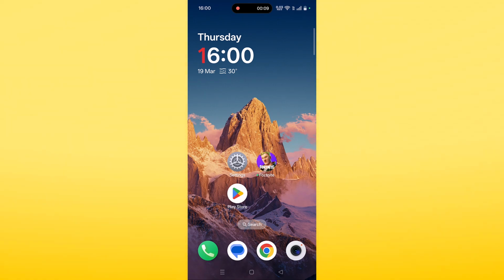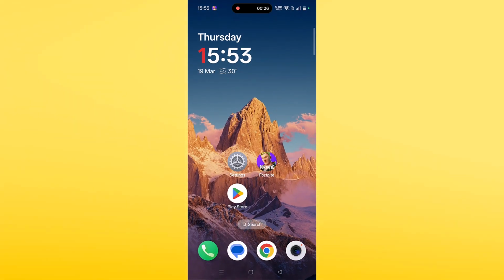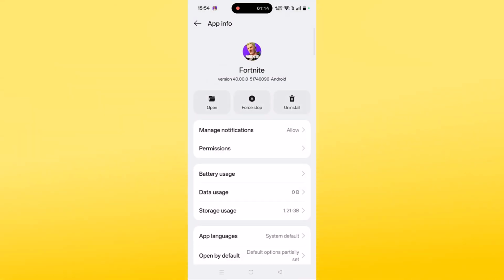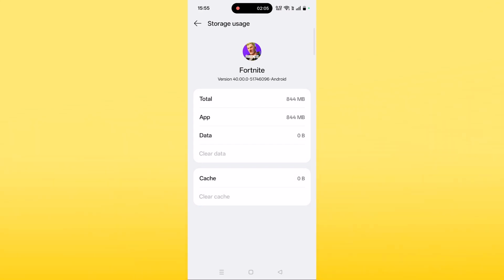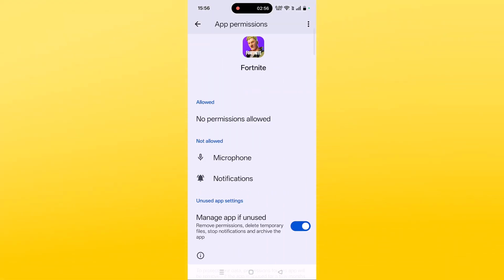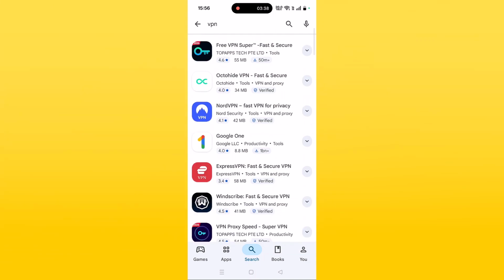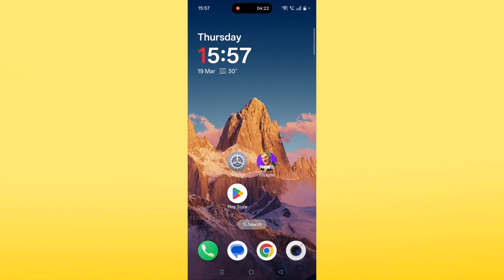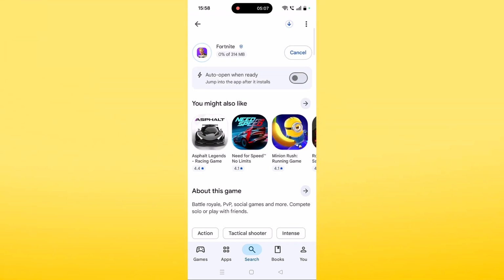Fix Fortnite Not Loading/Stuck on Loading Screen on Android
In This Video Tutorial, You Will Learn How To Fix Fortnite Not Loading/Stuck on Loading Screen on Android. How To Fix Fortnite Mobile Not Loading or Stuck on Loading Screen Problem on Android Phone.

I Hope any one of the fixes mentioned in the video would help you to solve Fortnite Not Loading/Stuck on Loading Screen on Android.